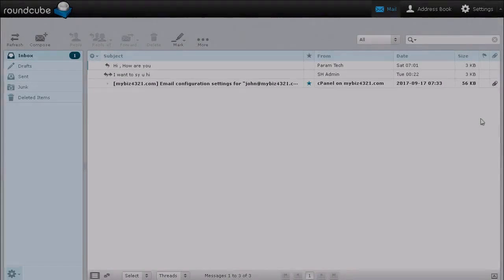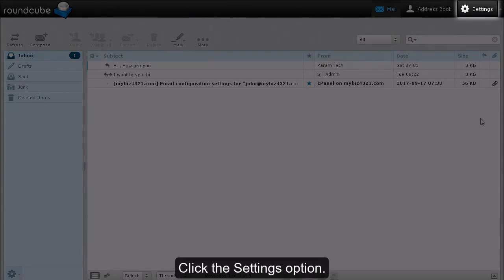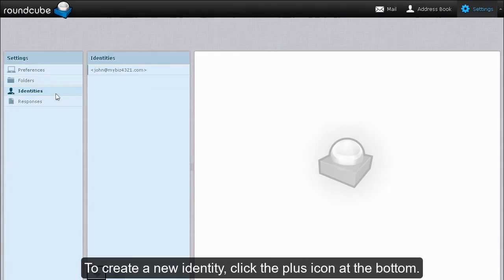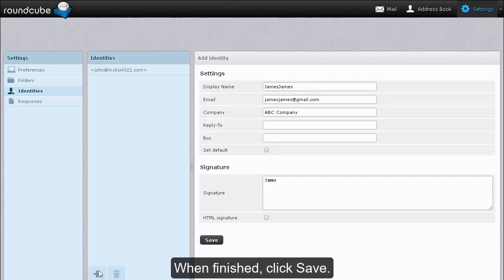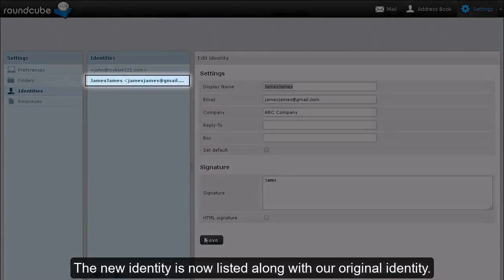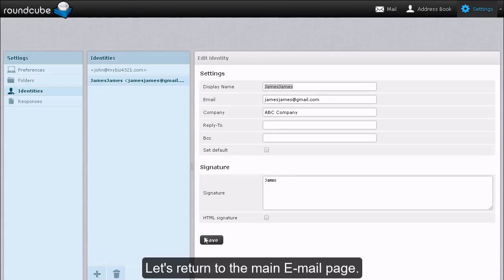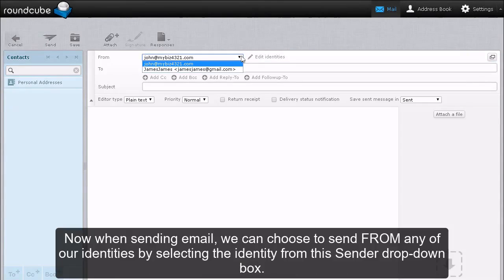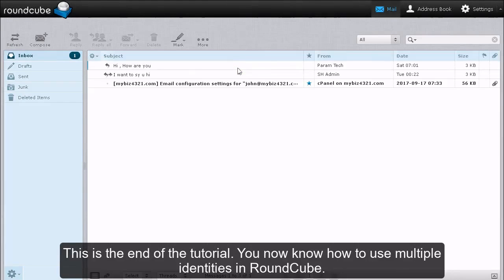Roundcube - Setting up and Using Multiple Identities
this video will show you how you can set up multiple identities via your Roundcube webmail interface.